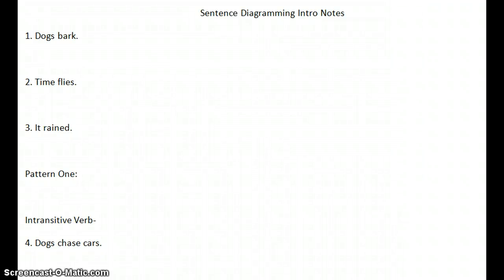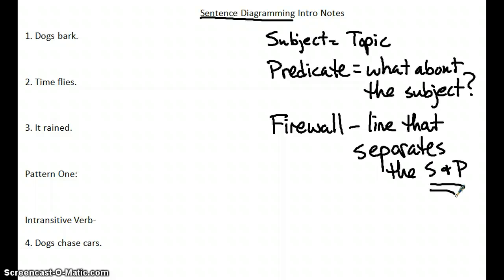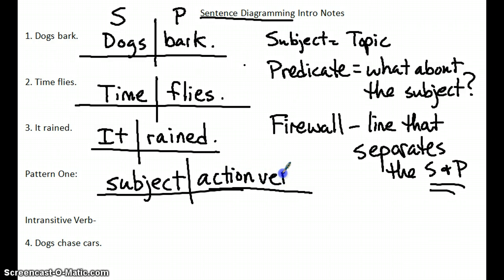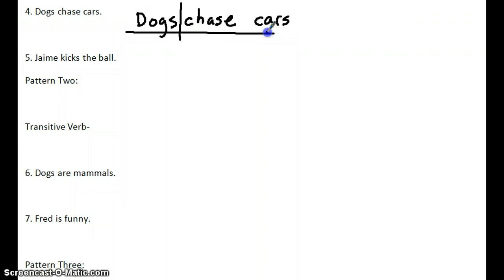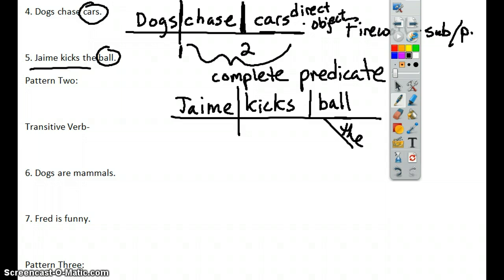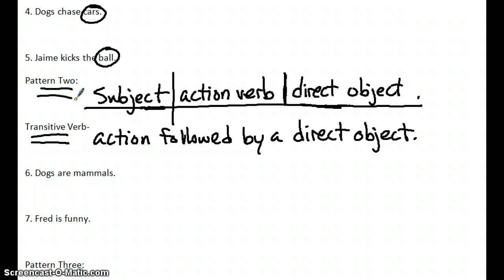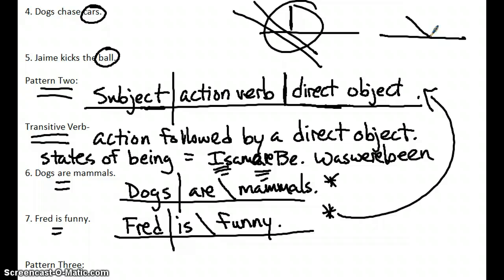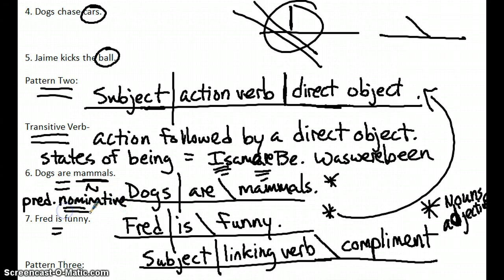Basic Sentence Diagramming dillonenglishteacher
The three sentence patterns are discussed, as well as transitive/intransitive verbs and complements.